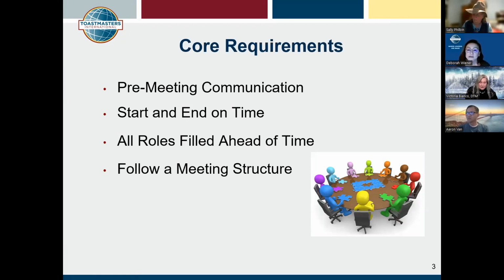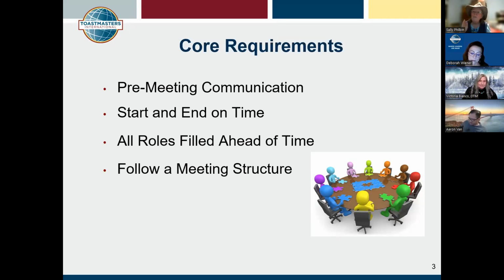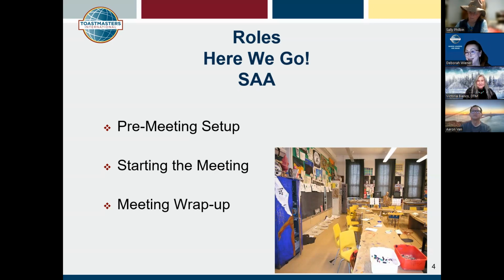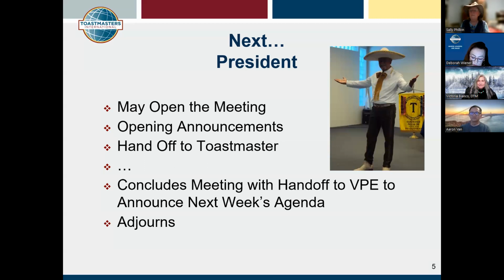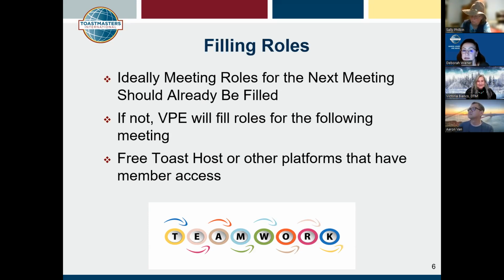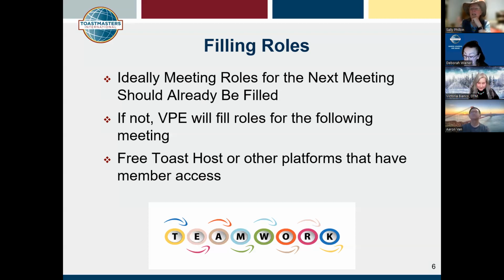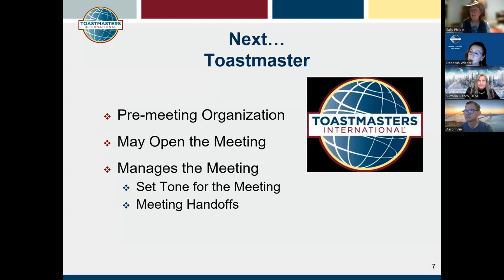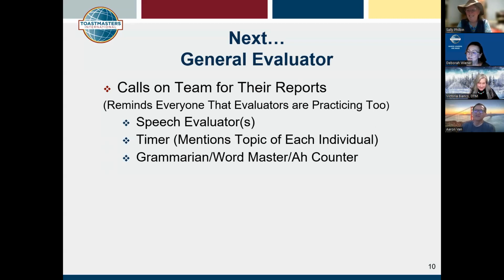Club Meeting Excellence - Jan 2024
Part of D57's series about running excellent club meetings. Table of contents below. Click one of the timestamps to skip to that topic.
00:00 Start
01:10 Core requirements of a good meeting
15:10 The role of the Sergeant at Arms at a meeting
22:46 The role of the President at a meeting
36:11 Tips about how to fill roles before the meeting
47:54 The role of the Toastmaster at a meeting
55:16 The role of the Table Topics Master at a meeting
1:00:56 The role of the General Evaluator at a meeting